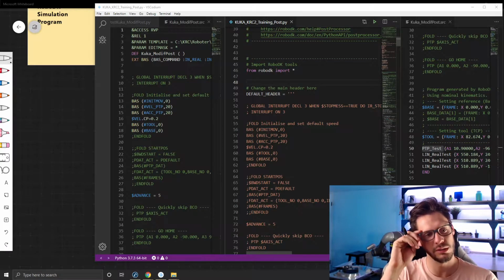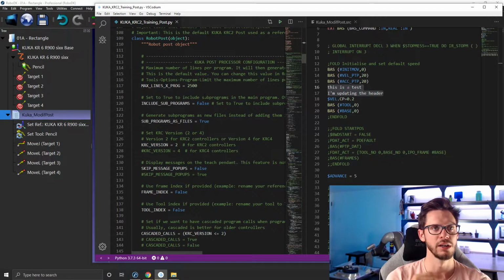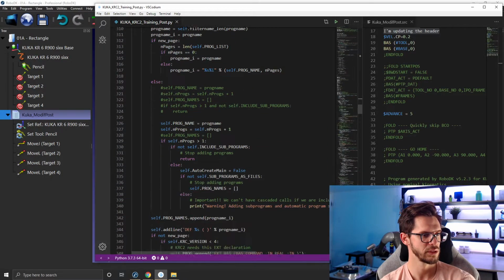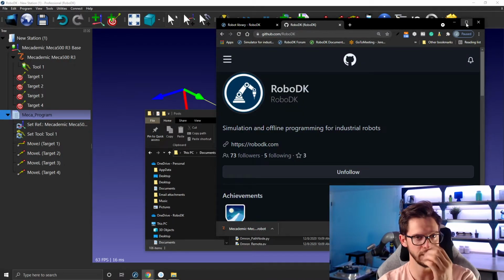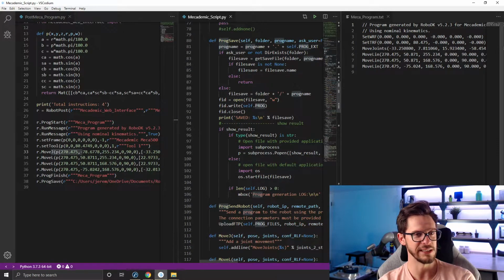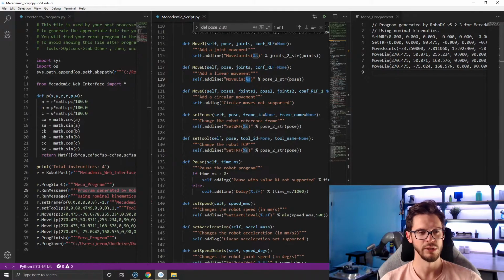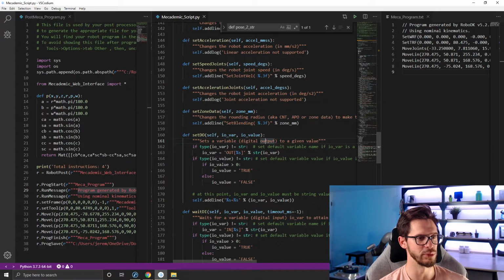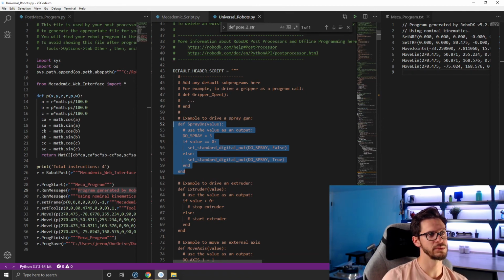12 - RoboDK Training - Post-processor modification